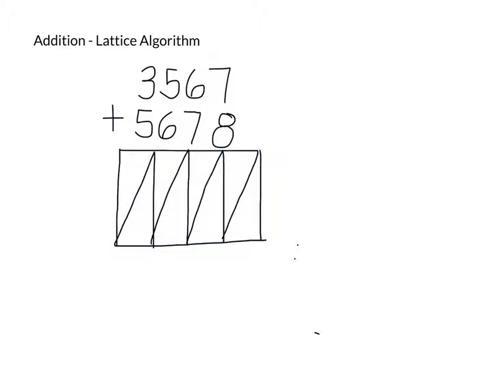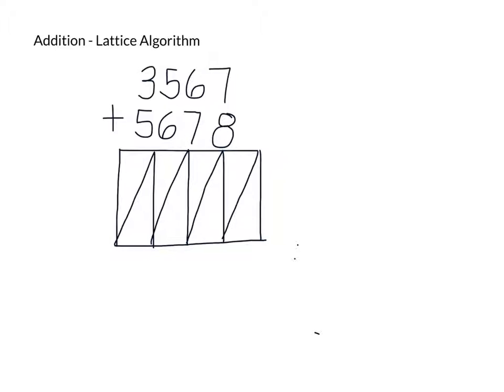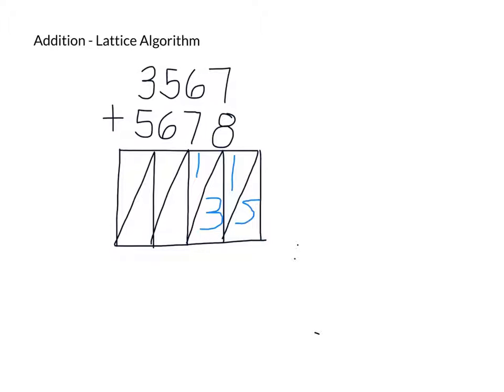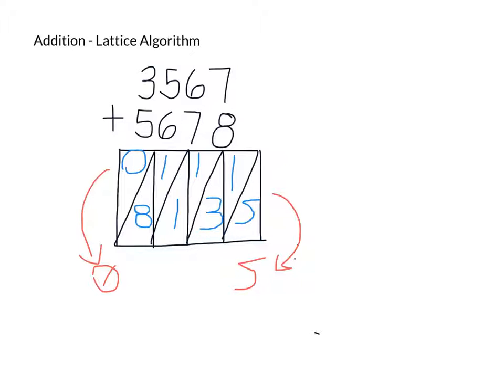Addition - Lattice Algorithm